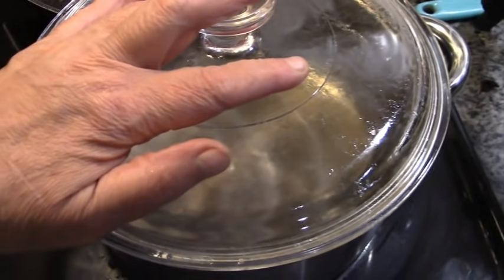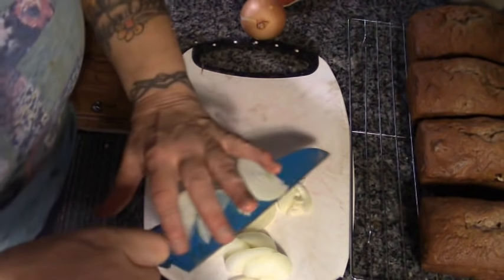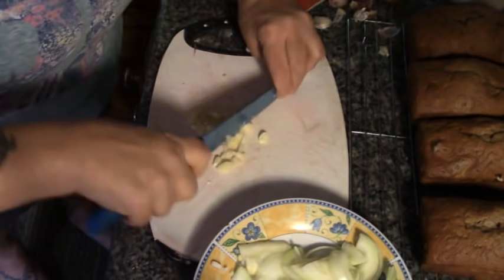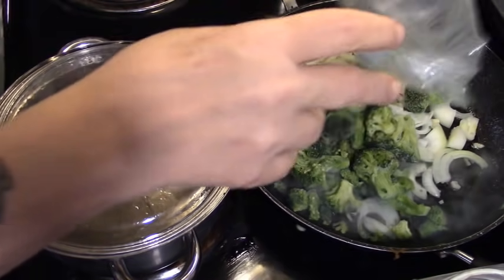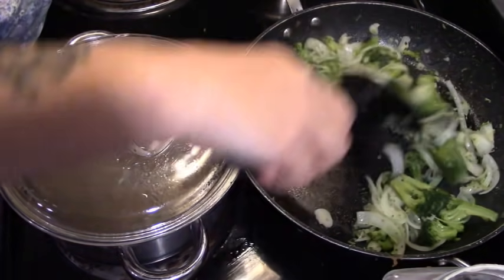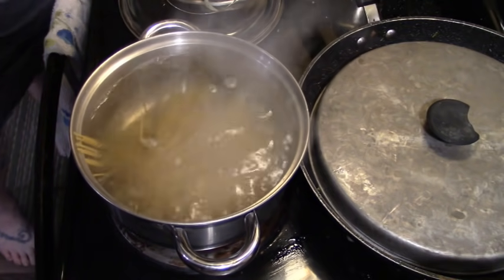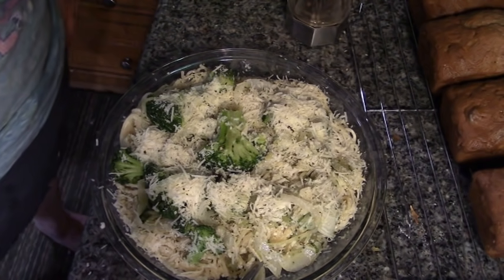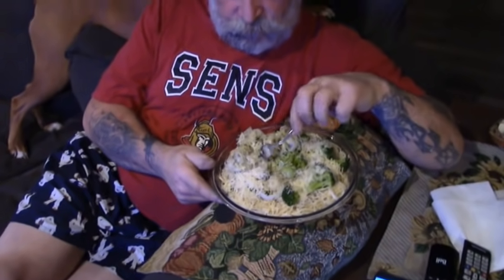Pasta Parmesan! Meatless Meal!